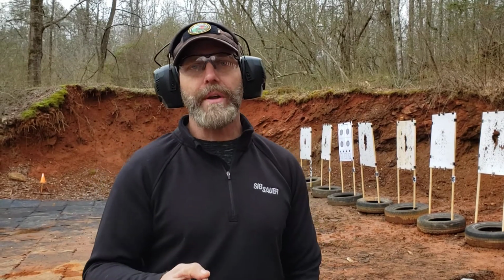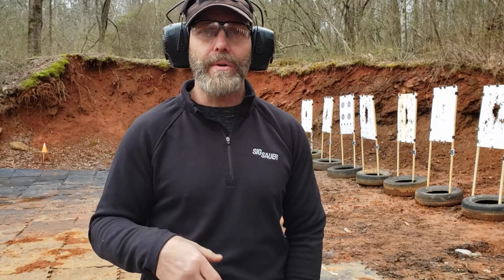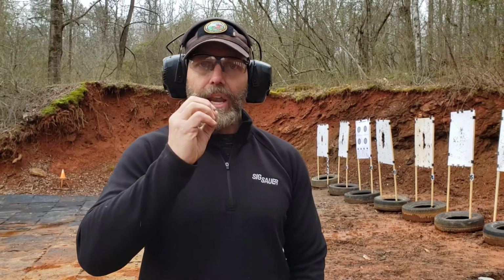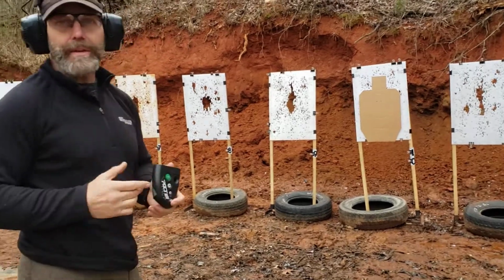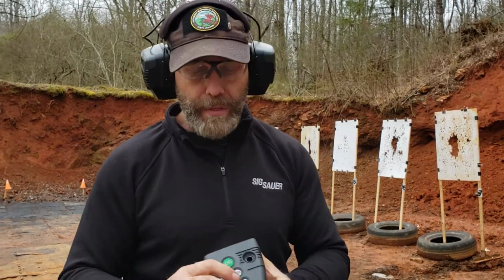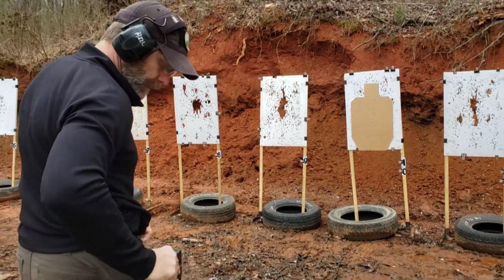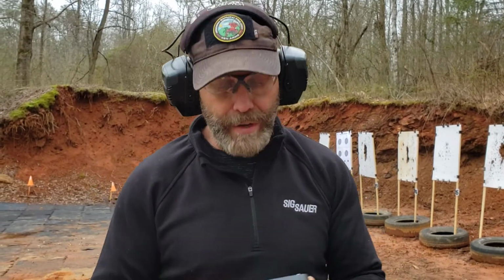Final fundamental = FOLLOW THROUGH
Pistol Essentials is The Complete Combatant's 1 day "basic pistol class". FUNDAMENTALS are the key to everything! Pistol Essentials is designed to introduce you to defensive shooting and help improve your skills. In this class you will learn the importance of stance, grip, sights, follow through and trigger through dry practice and live fire. We will introduce "presenting form a holster" and practice drawing during dry fire/ live fire.  We will cover shooting from common positions seen in defensive shooting with a higher level of accuracy. Pistol Essentials will teach you how to practice, how to measure your skill and how to TEST yourself.

The ability to present your firearm and make accurate hits sooner is the focus for this 1 day class.  The fundamentals of grip, trigger, sights, and follow through will be explored in a series diagnostic drills focused around the process of drawing the firearm efficiently. These drills will help create essential skills and solid fundamentals for the continued improvement of your shooting competency.

Pistol Essentials is an introduction to modern coaching methodology, application and structure of deliberate practice, and the use of diagnostic fundamentals.

*Please make note: ERROR. mag release not rack. Thank you!